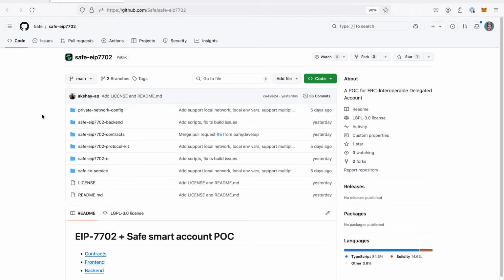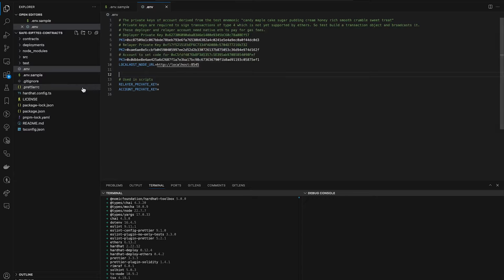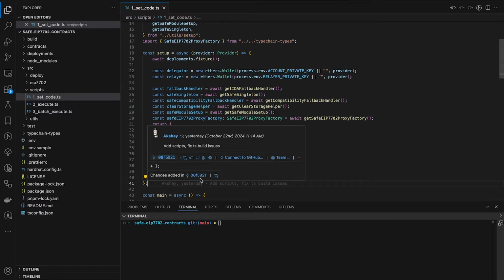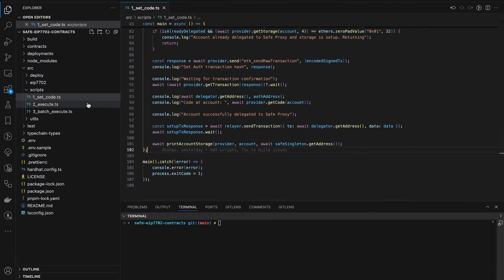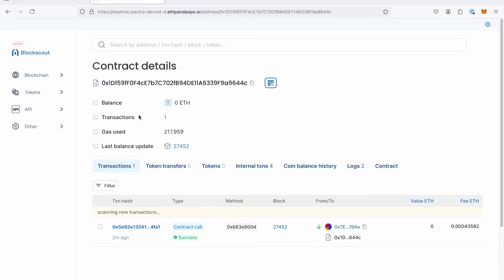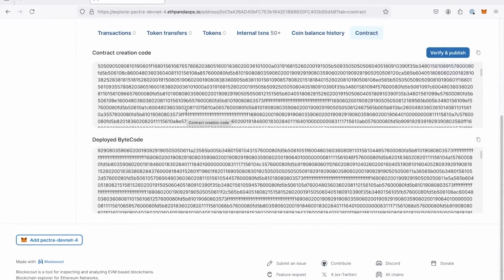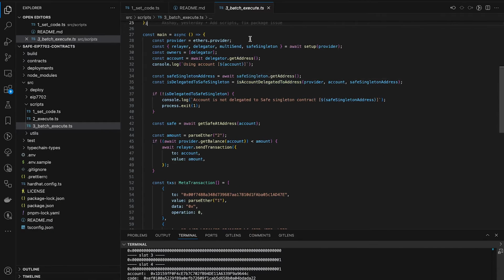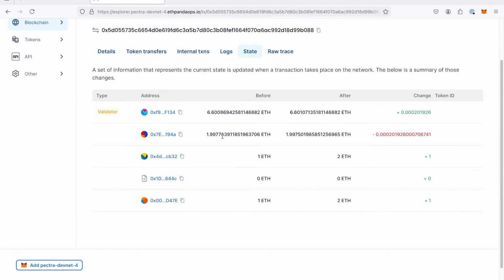SHORT TUTORIAL | Convert an EOA to a Smart Account with EIP-7702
EIP-7702 will ship with the upcoming Ethereum hardfork (Pectra) in 2025.

With this POC you can already try out, how to convert an EOA into a Smart Account and send a sponsored batched transaction.

This shorter video explains the technical details of EIP-7702, how the setup of Safe Smart Account makes sure the user has to sign only one message, and how you can test it yourself with the POC repository.

Please leave your questions and feedback in the comment section